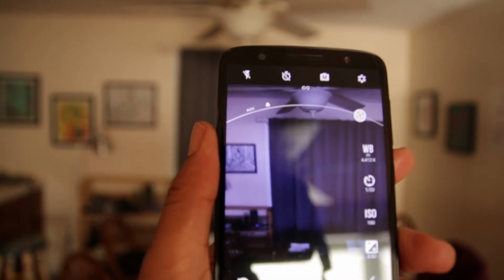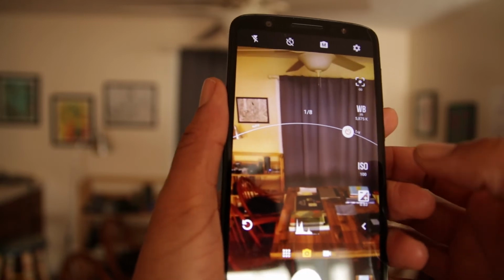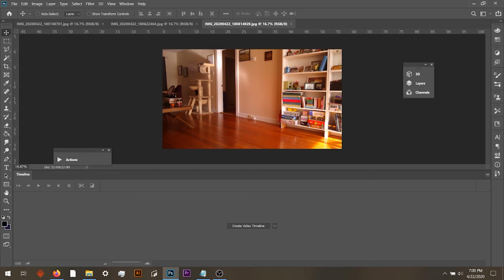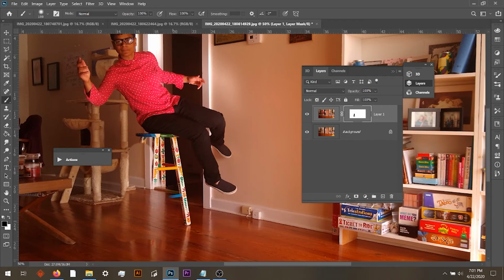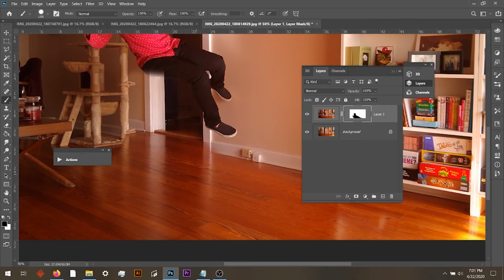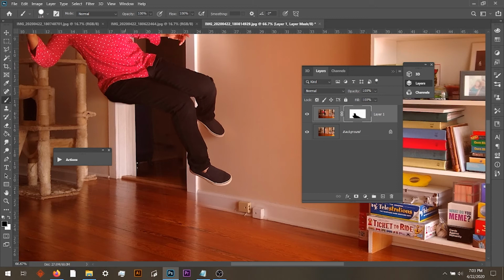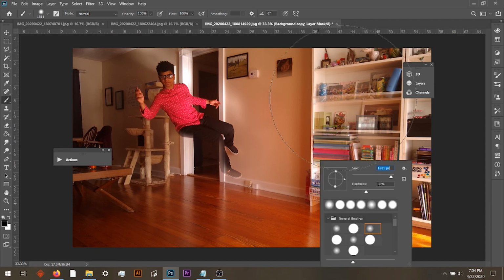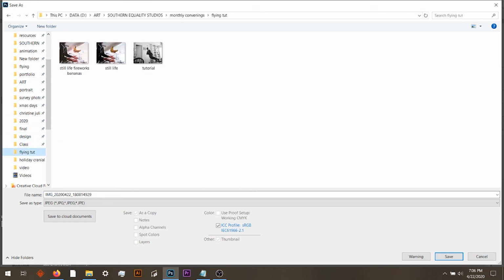Southern Equality Studios Presents: A Levitation Tutorial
If you’re a queer artist or creative in the South, join us for weekly discussions and tutorials. This week, we’ll learn to fly with Liz! It's okay if you're afraid of heights – this is a Photoshop skill share. This space will be facilitated by Al Murray, CSE’s Director of Engagement and Organizational Development, and Liz Williams, CSE’s Artist in Residence.

This event is part of "The Front Porch: Virtual Gatherings for the LGBTQSouth," a new initiative from the Campaign for Southern Equality to support LGBTQ Southerners through the unique challenges of the COVID-19 pandemic. Virtual programming will include community support groups, skill-sharing and skill-building workshops, and presentations from practitioners in their fields. All members of the CSE community are invited to join.

Information about each webinar from The Front Porch series – including dial-in information, is available